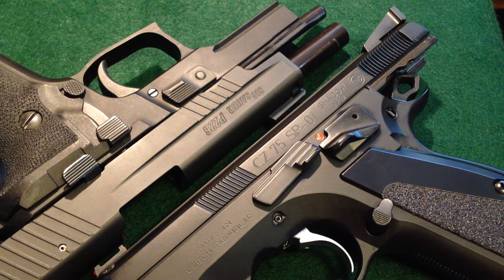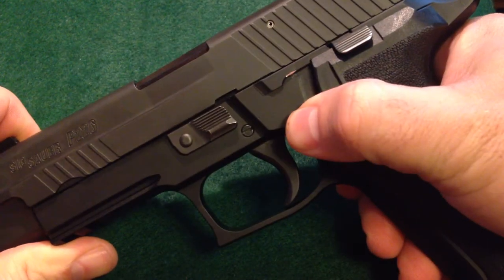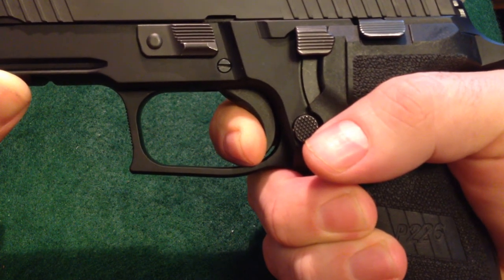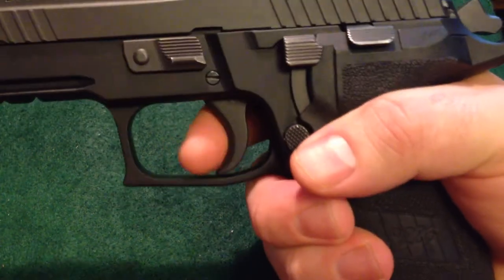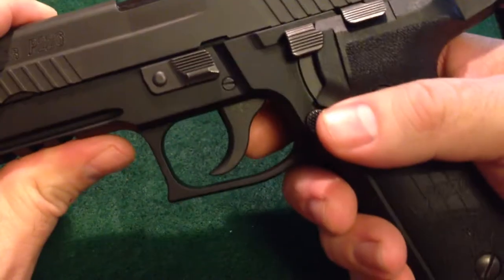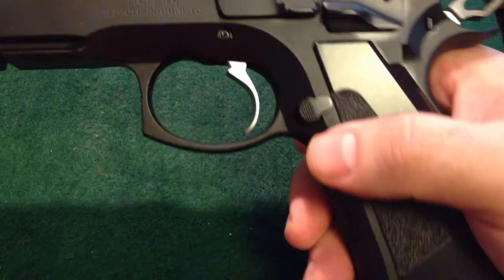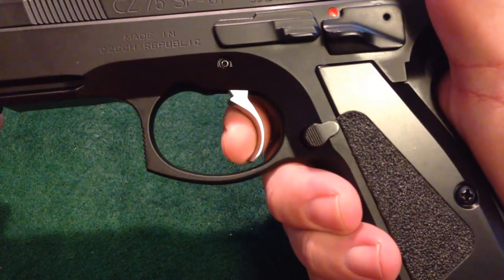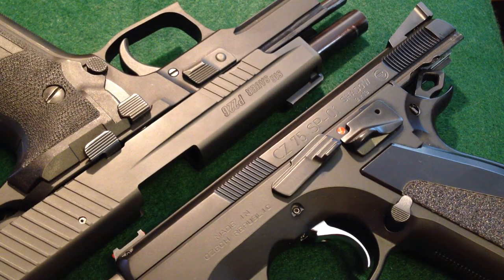SWM seeks a Short Reset Trigger (P226 SRT vs CZ 75 SP-01 SRTS)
In this video I compare the short reset triggers on the Sig Sauer P226 TacOps and the CZ 75 SP-01 Shadow Custom.